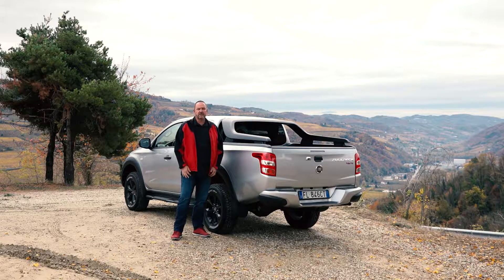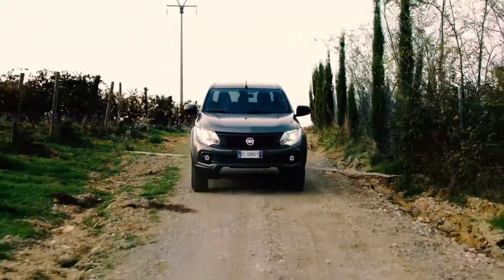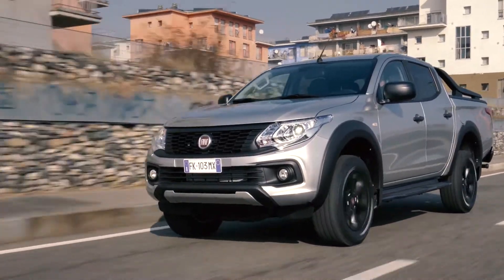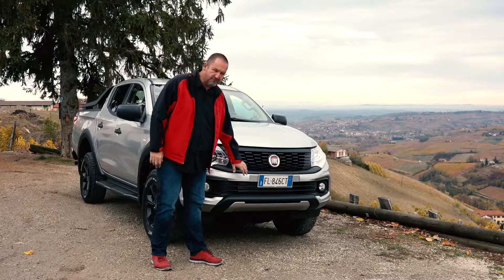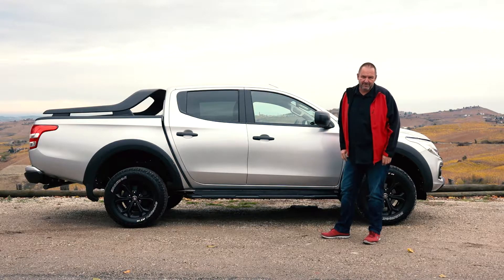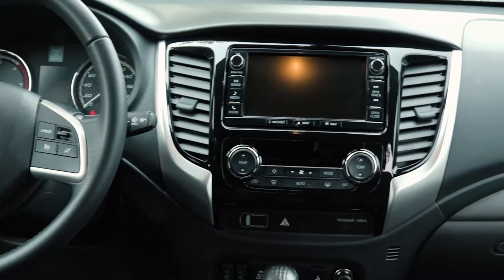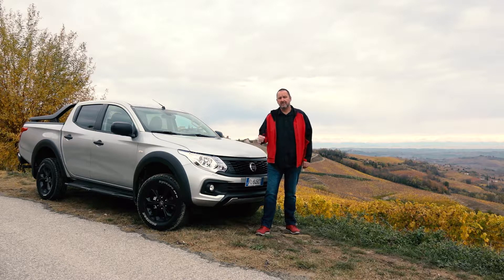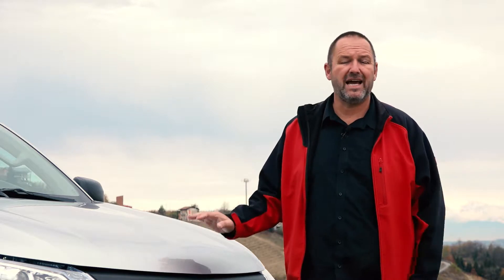2017 Fiat Fullback Cross - Full Review of the Fiat Pickup with lifestyle ambitions | Test | Englisch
The new top model of the Fiat pickup series is called Fiat Fullback Cross. Different to the previous Fiat Fullback models, the Fullback Cross presents itself with black applications, a bar above the cargo area and so with a significantly refreshed look. In addition, there is an extensive basic equipment and the 181 hp 2.4 liter turbo diesel plus four-wheel drive. What the new Fullback Cross offers and why it is a typical representative of its kind, my driving report from Turin with the fullback top version shows. Source

Download Free of Charge: Full HD Video (mp4/1080p)

Please feel free to re-edit, upload or publish our videos on your site or channel as long as you state ‘quickcarreview.com’ as the source of the content.